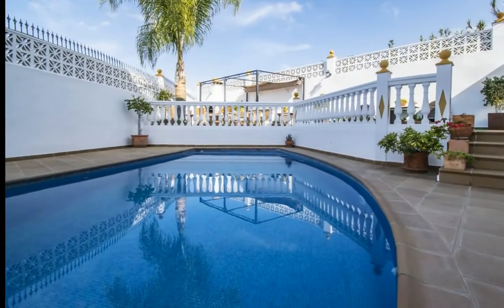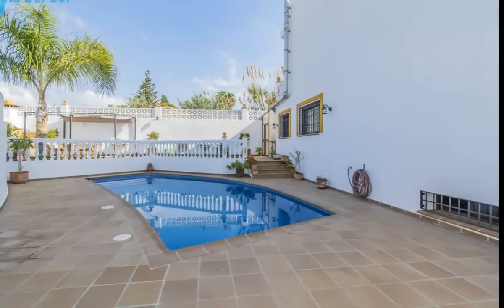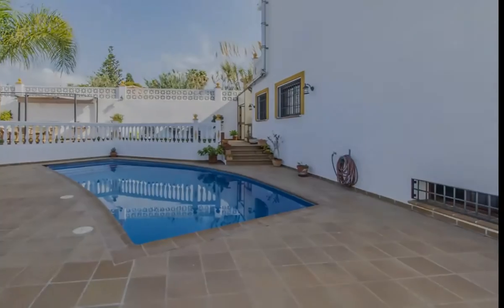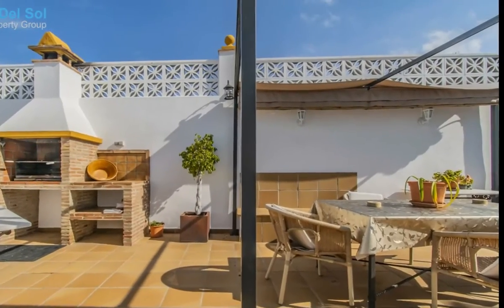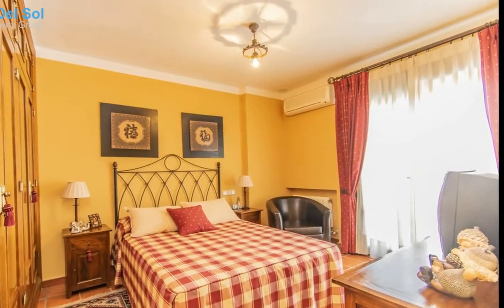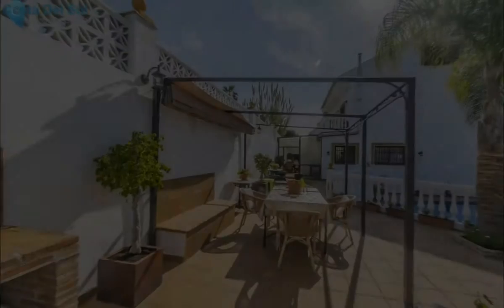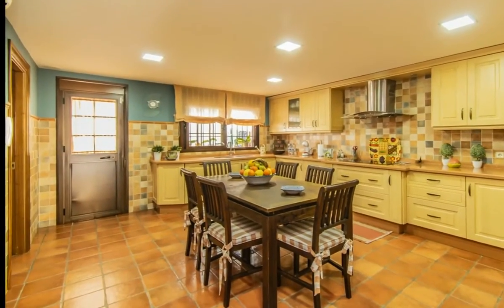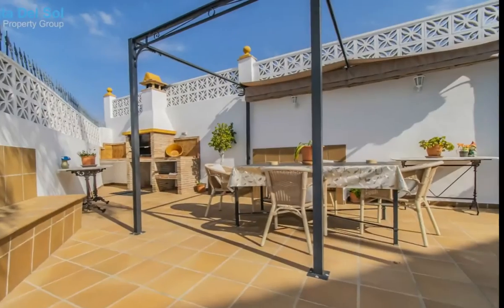5 Bedrooms Semi-Detached House in Guadalmina Alta, Costa Del Sol FOR SALE &euro; 637,000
5 Bedrooms Semi-Detached House in Guadalmina Alta, FOR SALE &euro; 637,000
House with private pool in San Pedro de Alcántara.
Located in one of the best areas of San Pedro de Alcántara, next to the boulevard and surrounded by all kinds of services such as: schools, supermarkets, restaurants, pharmacies ... etc.
The property is divided into four floors, and has a total of five bedrooms, a large living room with a large kitchen with dining room and a laundry area.
It also has a second living room in the attic, and an office and garage for 2 or 3 cars in the basement.
Outwardly it has a private pool and large terrace areas.
An ideal property for clients who want to enjoy a family home in one of the best areas of San Pedro de Alcántara.
Covered Terrace;Fitted Wardrobes;Near Transport;Private Terrace;Storage Room;Utility Room;Ensuite Bathroom;Barbeque;Double Glazing;Near Church
Close To Golf;Close To Port;Close To Shops;Close To Town;Close To Schools;Urbanisation